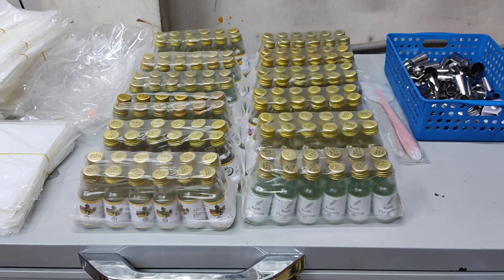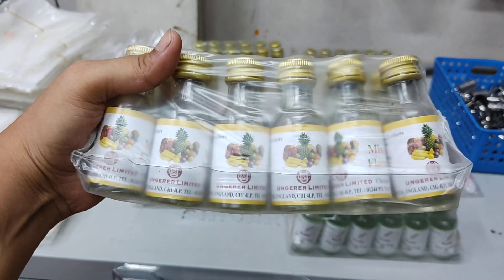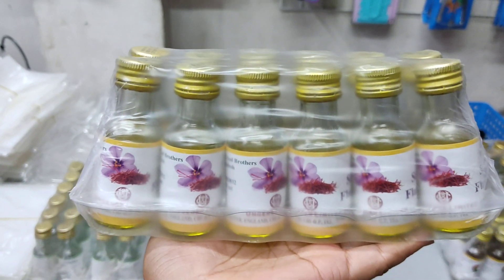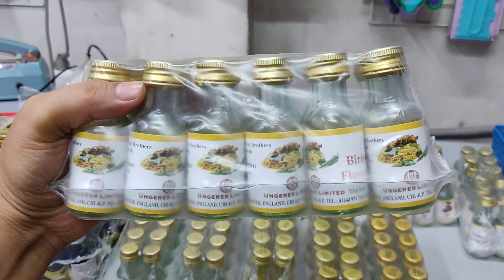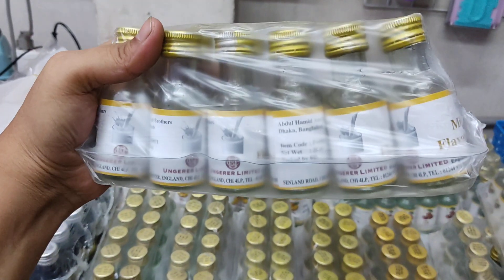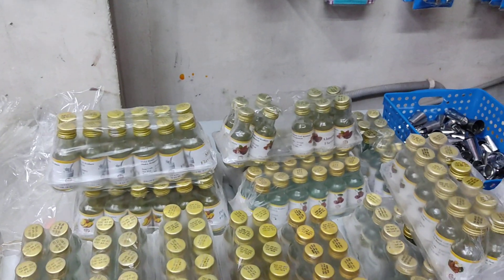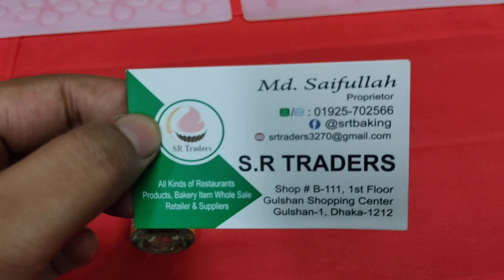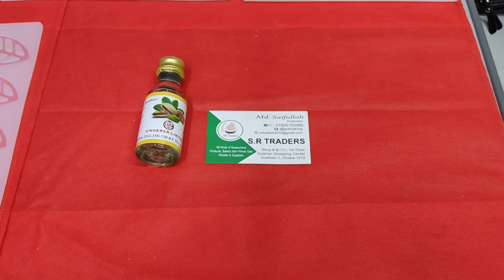ঘি ফ্লেভার,বাটার ফ্লেভার,মিল্ক ফ্লেভার সহ আরো নানান ধরনের ফ্লেভার বা এসেন্স এর নাম ও দাম জেনে নিন।